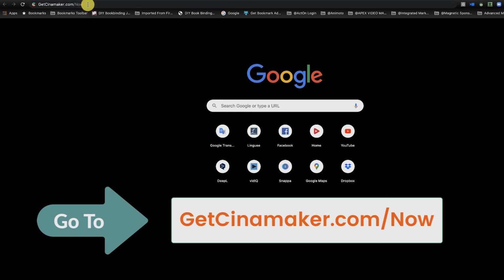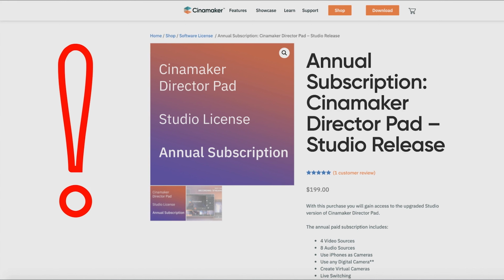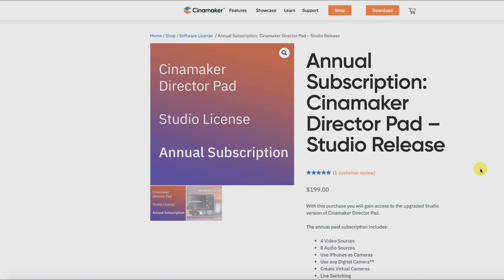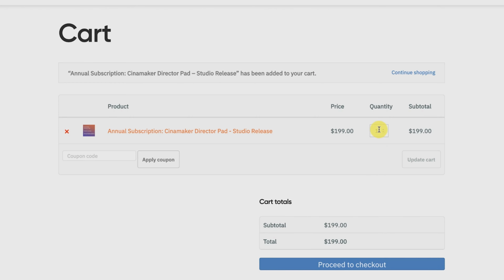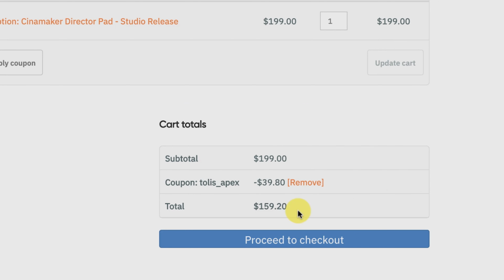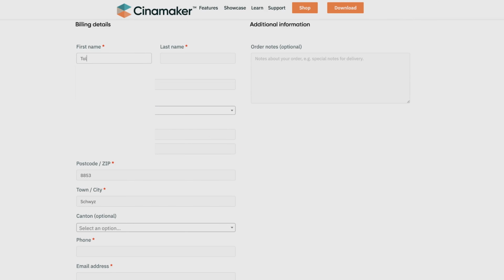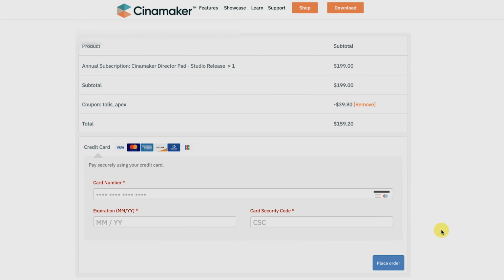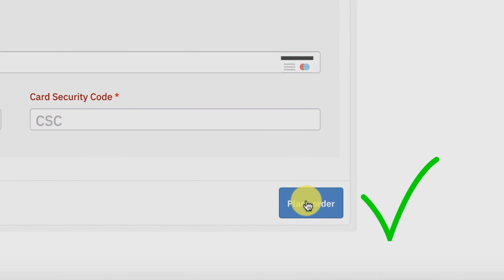CINAMAKER App Exclusive Deal (TOP TIP!)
CINAMAKER App Exclusive Deal (TOP TIP!) Don’t pay full price on Apple App Store! Watch how to get 20% SAVINGS on an annual Cinamaker subscription and take advantage of the UPGRADED Cinamaker Director Pad Studio Release. 🎬 Make videos like the pros!

✅ GET 20% SAVINGS ON YOUR CINAMAKER ANNUAL SUBSCRIPTION
❌App Store price is $199! ❌
✅ You pay $159.20 😀

Cinamaker Director Pad works on an iPad and makes livestreaming and video production portable, fast, easy, fun, and affordable for anyone who wants to make professional-grade videos.

HOW TO BUY YOUR CINAMAKER APP ANNUAL SUBSCRIPTION AT A 20% SAVINGS

First thing you want to do is go to GetCinamaker.com/Now and that will bring you to the Cinamaker web shop page where you can purchase the license.

CAUTION - before you go to the checkout area of the web shop, do not click on download. Do not click on shop - you would not have access to the discounted price.

So make sure you stay on this page and then you can actually download your apps from your devices. There's no need to do that from the webpage and through the Apple App Store.

Once you press on apply coupon, you'll see that the discount is applied to the retail price.

So there you go. The discount that you receive is roughly $40 which is for my inner circle. And the total will come down to $159 and 20 cents thats roughly $13 per month, over 12 months.

The next thing you want to do is just click on proceed to checkout. And that takes you to the page where you put in your billing details.

Once you've done all that, $159.20 will be charged to your card and you're ready to go.

CONCLUSION – I don’t use products that I haven’t tested out personally.
As a video marketing professional, I'm convinced Cinamaker levels the playing field and makes it accessible to anyone who wants to produce professional quality videos. This is why I am letting you in on my exclusive deal: